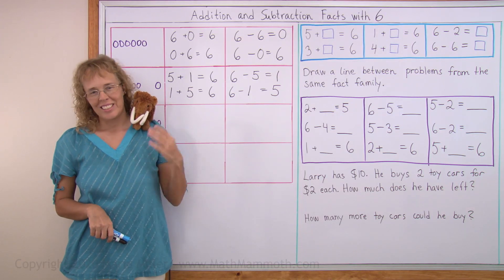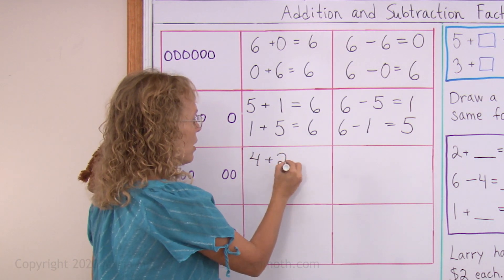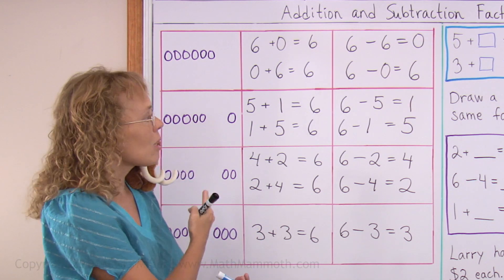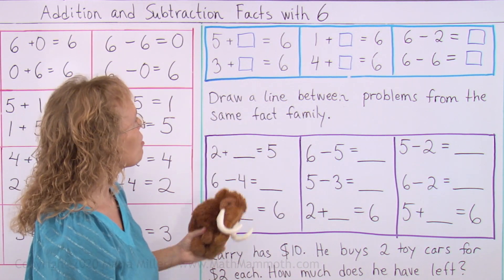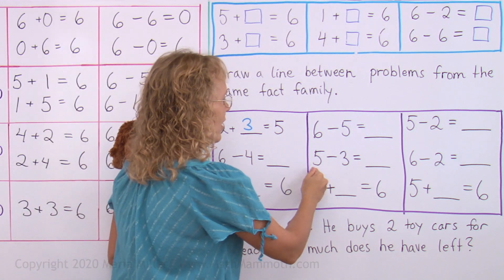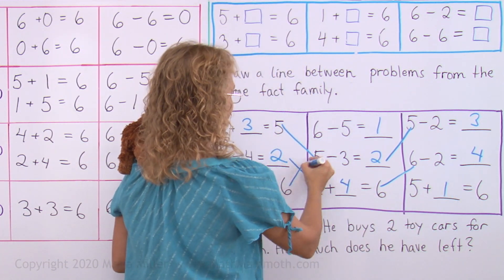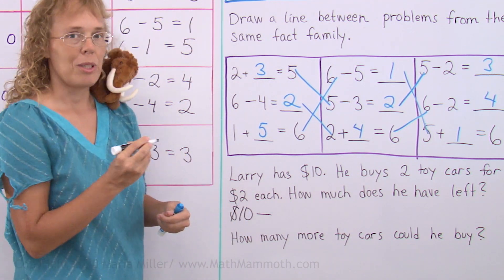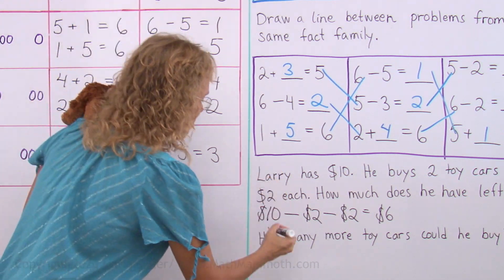Addition and Subtraction Facts with 6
I show all the fact families with the sum of 6, organized into a table. Seeing the structure and the patterns in this manner helps develop number sense and helps children in the memorization work, also.

Then we drill the facts for a bit. The lesson also includes an exercise where draw lines connecting facts from the same fact family, and a word problem.